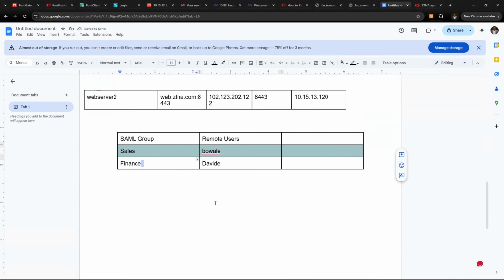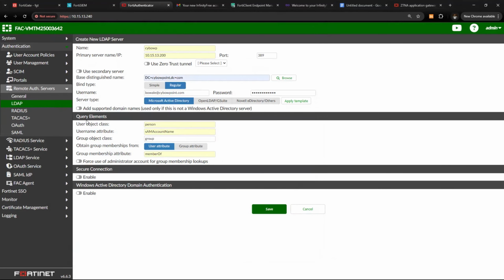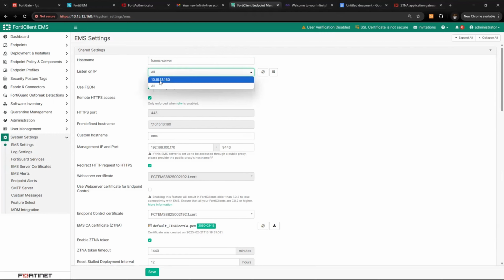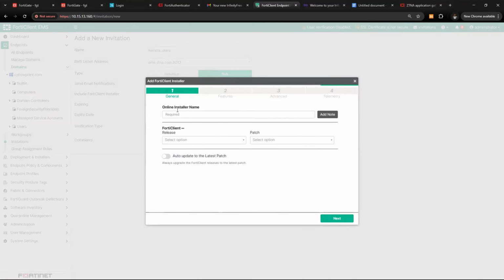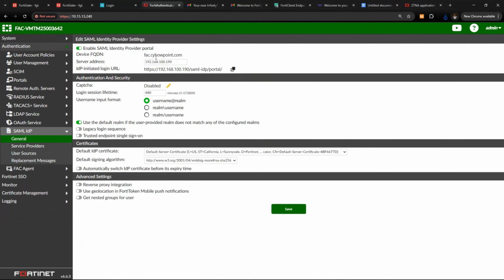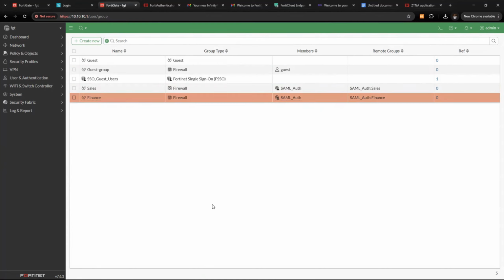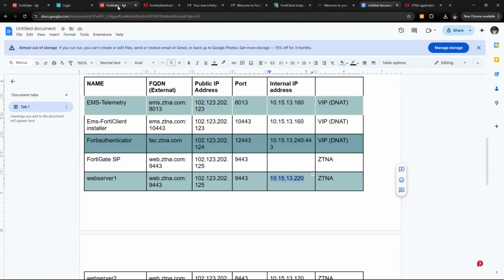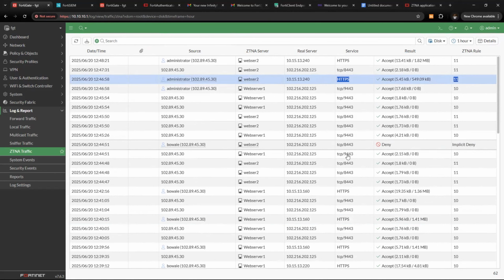Configure Fortinet ZTNA Application Gateway with SAML and MFA using FortiAuthenticator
Designing a Zero Trust Architecture with FortiGate: A Complete Guide

In this hands-on tutorial, you'll learn how to configure Fortinet’s ZTNA Application Gateway with SAML-based authentication and Multi-Factor Authentication (MFA) using FortiAuthenticator.

🚀 What you'll learn:

Step-by-step setup of ZTNA Application Gateway on FortiGate
Integration of FortiAuthenticator as a SAML Identity Provider
Enabling MFA for secure remote access
Creating secure access policies for remote users
Testing and troubleshooting authentication flows

Whether you're deploying secure application access for remote workers or tightening your Zero Trust architecture, this guide has you covered.

🔧 Tools Used:
FortiGate Firewall
FortiAuthenticator (IdP)
FortiToken (for MFA)

00:00:00 Explanation of the Architectural Design
00:08:26 Integrate FortiAuthenticator to LDAP Server
00:10:25 Import Remote Users from the LDAP Server to FortiAuthenticator
00:11:30 Create User Groups for the Remote Users on FortiAuthenticator
00:17:02 Set up FortiClient EMS for telemetry remote connection
00:24:28 Set up FortiClient EMS for Remote Forticlient agent Installation
00:32:54 Set up DNAT or portforwarding for FortiAuthenticator on the FortiGate
00:34:59 Configure the FortiGate SAML settings and the FortiAuthenticator SAML IdP
00:44:56 Create Authentication Scheme and Authentication Rules on FortiGate
00:46:20 Create SAML Groups on the FortiGate Firewall
00:47:25 Create Security Posture Tags on FortiClient EMS
00:52:33 Create Forclient EMS endpoint policy
00:55:14 Create ZTNA Gateway and Server on the FortiGate
00:57:44 Set up ZTNA Firewall Policy for each group to Access specific Application
01:00:09 Test the Configuration

Bitcoin (BTC)
bc1qy5z730tdkpcrltwwk5tuzmwf7yyedhyz0f9u6f

Ethereum (ETH)
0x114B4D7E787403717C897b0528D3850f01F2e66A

XRP (XRP)
rsRy14FvipgqudiGmptJBhr1RtpsgfzKMM